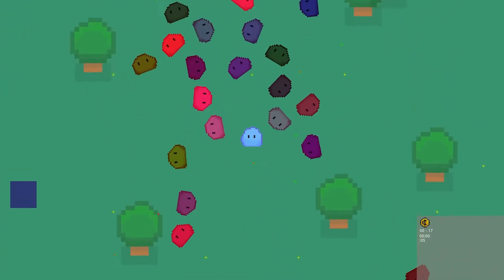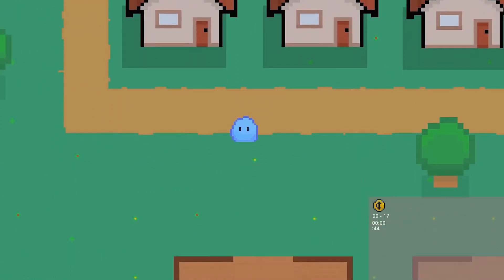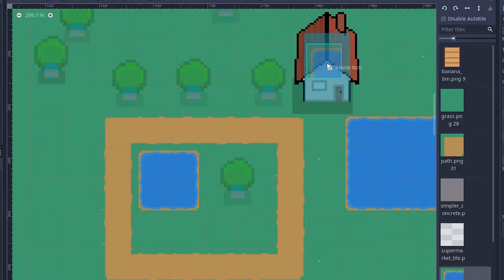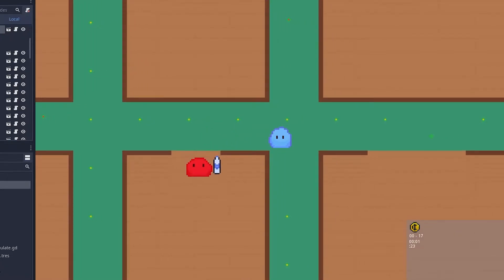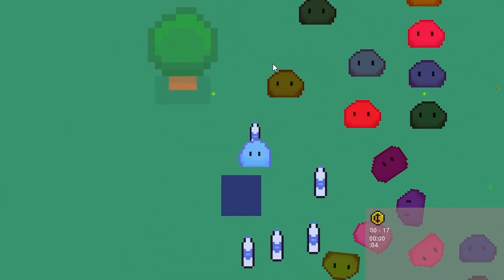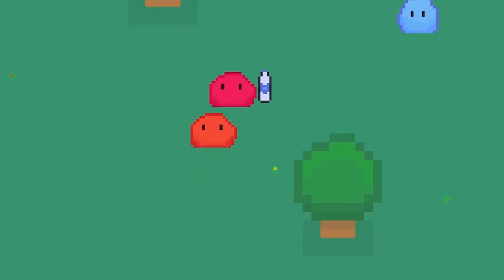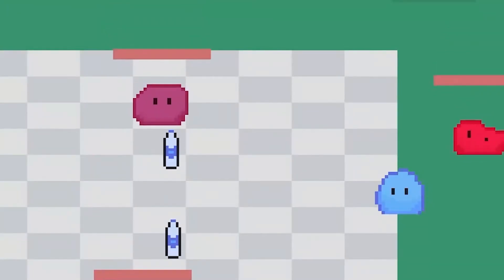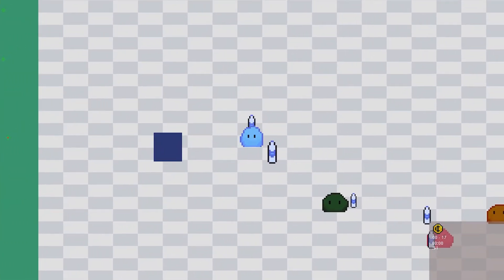Making NPC Slimes BOUNCE | Godot 2D RPG Devlog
for more frequent posts about development and more! Feel like flexing or just giving me an ego boost? In this installment, we give our slimes an overhaul to the way they move around. And they can finally stash their water at home.

Where I talk more about how my code works and you can get a heads up of streams/videos to come!